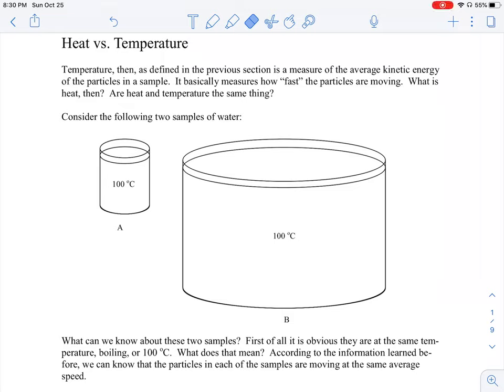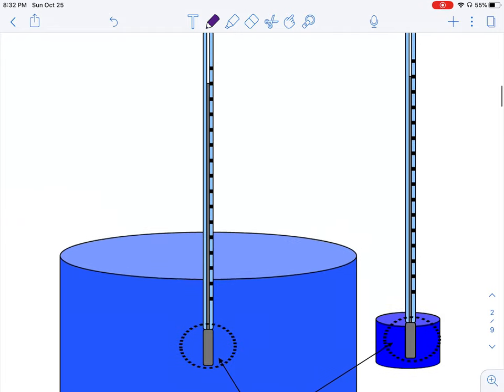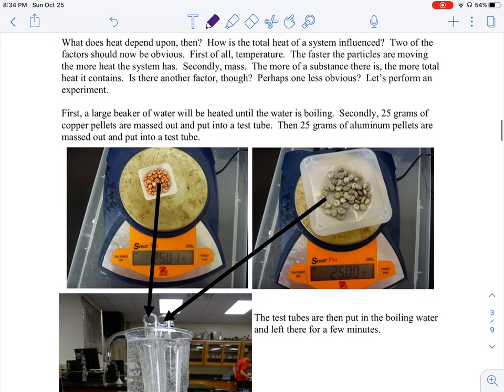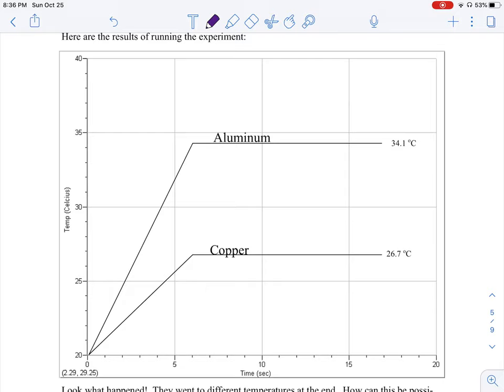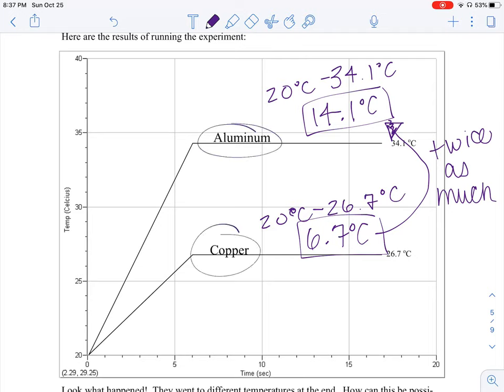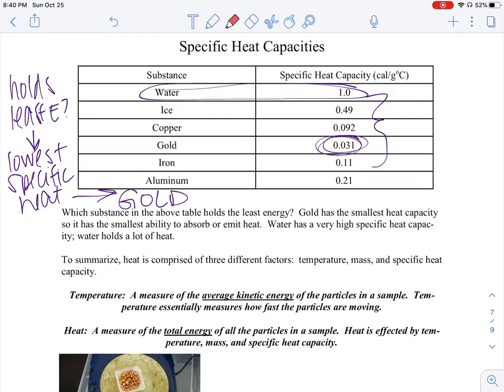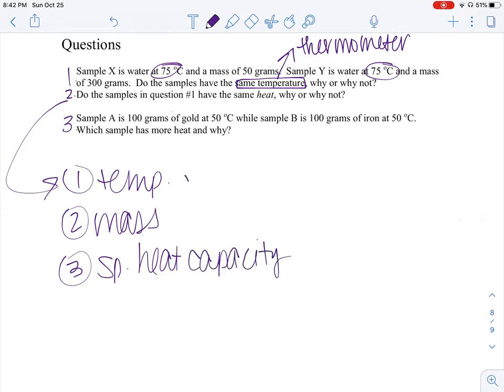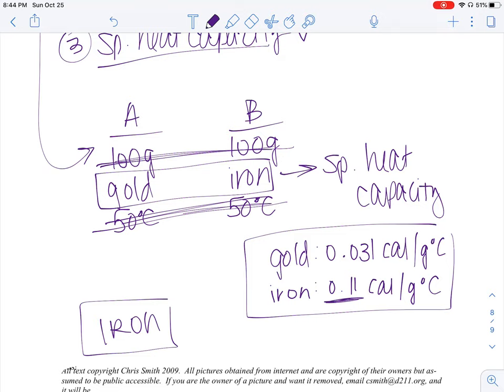Unit 3 Part 1 Lecture 2 - Heat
Ms. Morgan discusses what exactly heat is and the factors that affect heat.